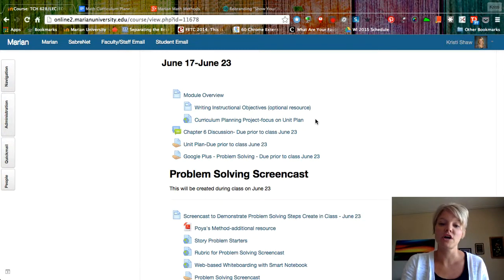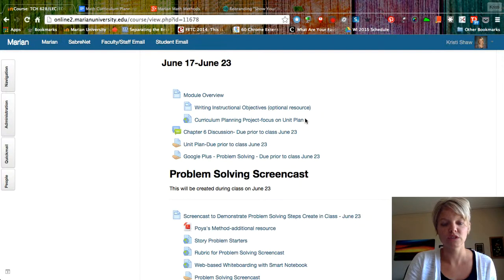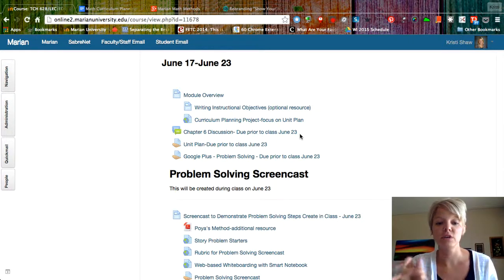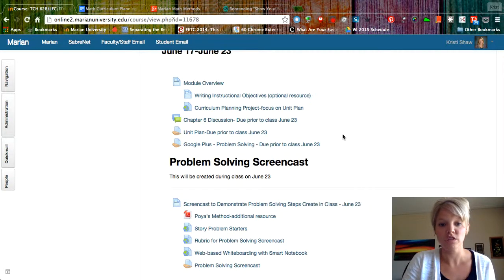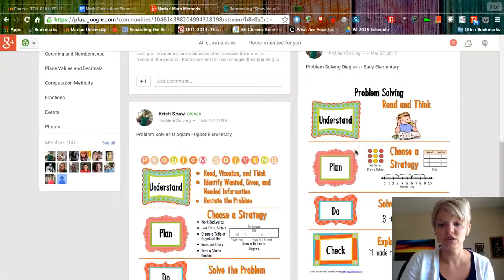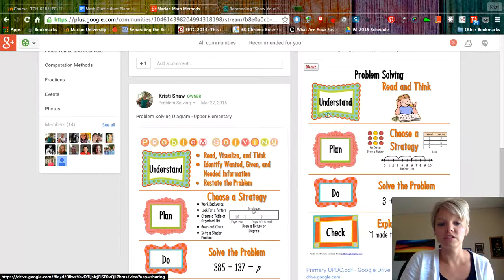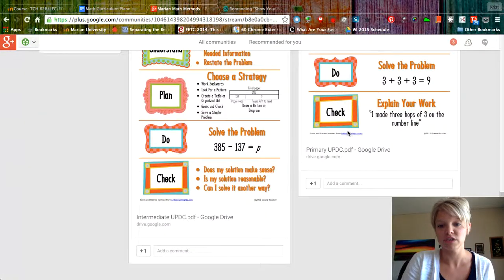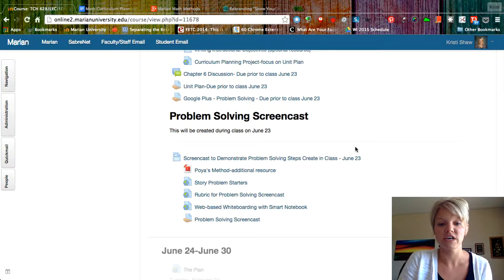Module Overview June 17-23.webm